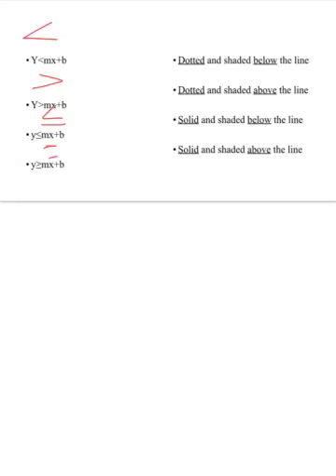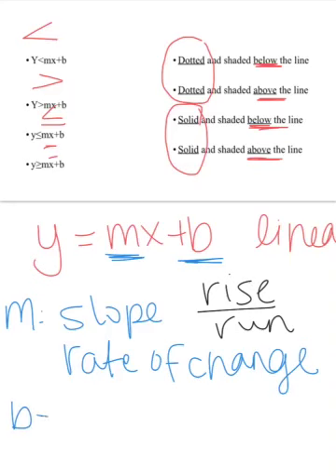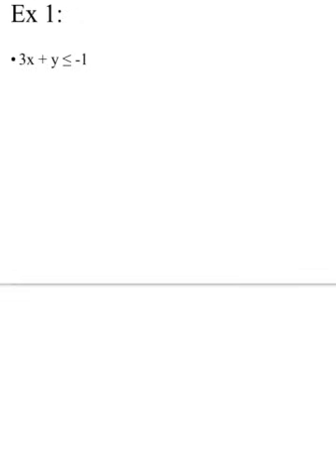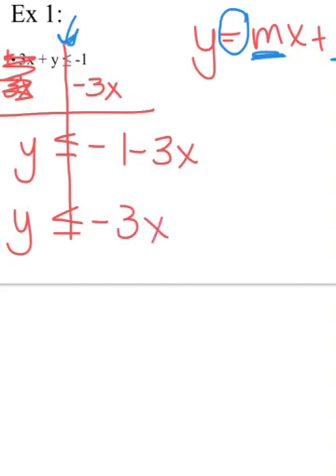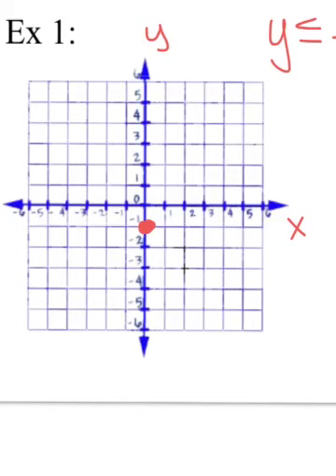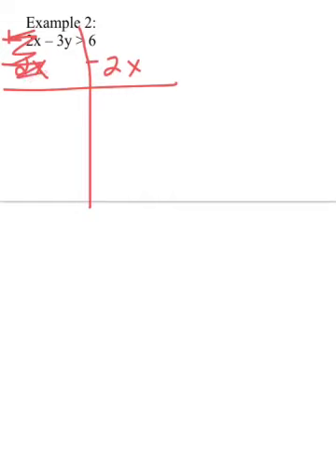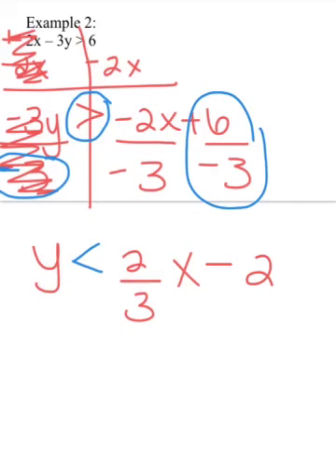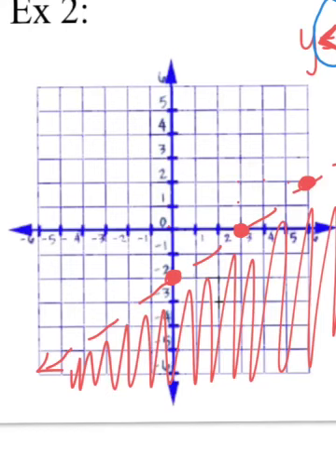Two variable linear inequalities front